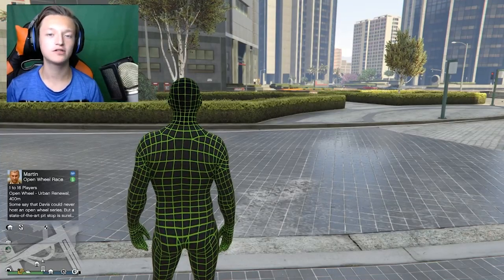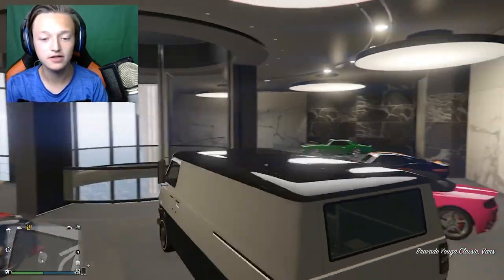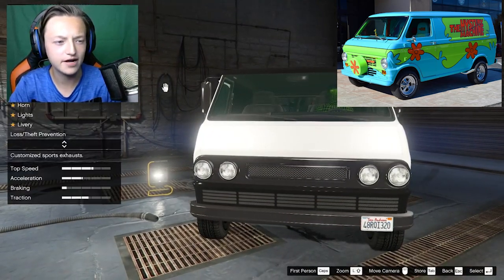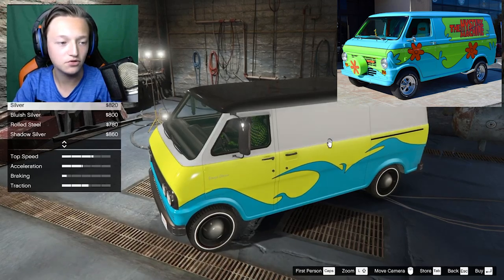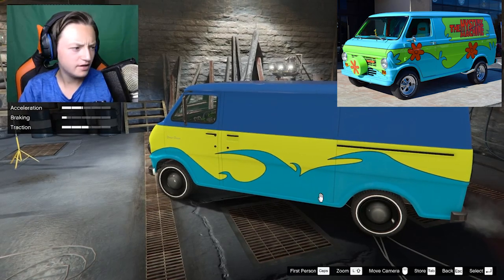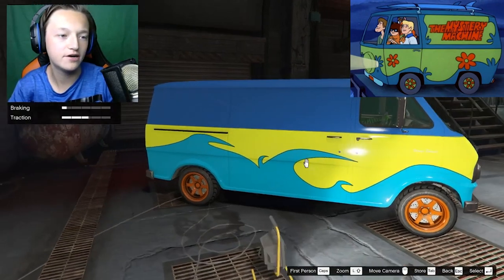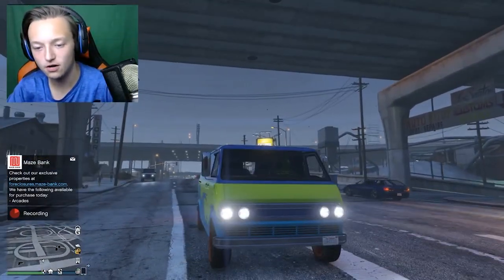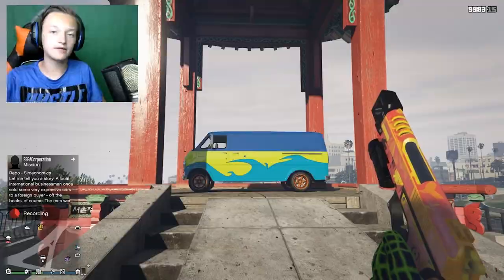HOW TO MAKE THE SCOOBY-DOO VAN IN GTA 5 ONLINE (Bravado Youga Classic)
Welcome back to another video and in this video I will be making the scooby do van in gta 5 online.
LLLLLLLILLLLLLLLLLLLLLLLLLLLLLLLLLLLLLLLLLLLLLLLLLLLLLLLLLLLLL